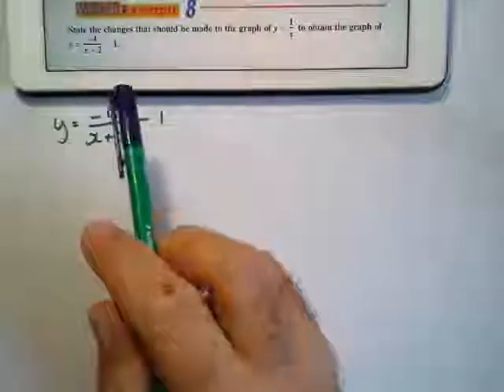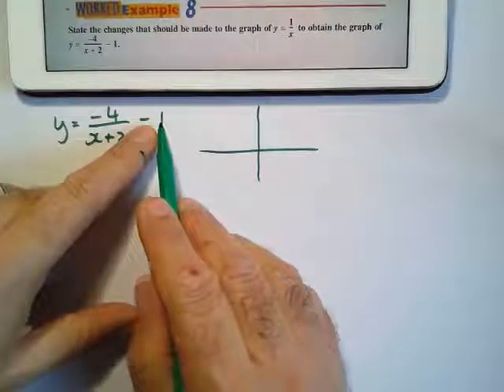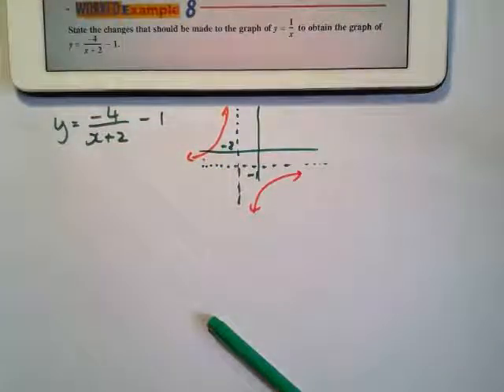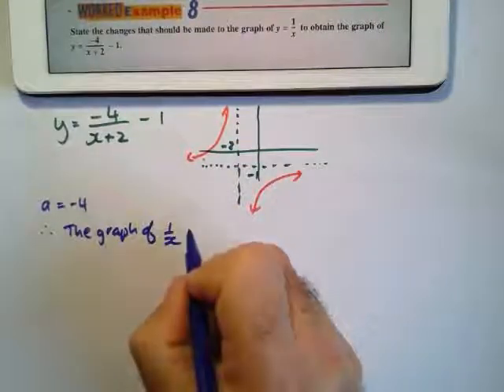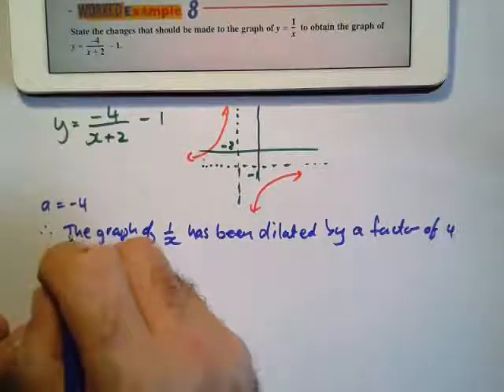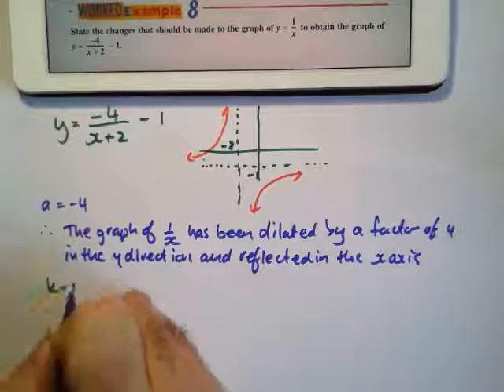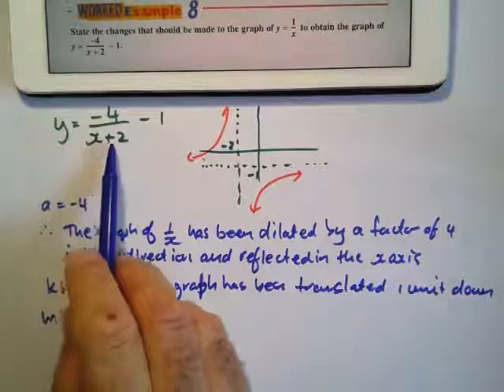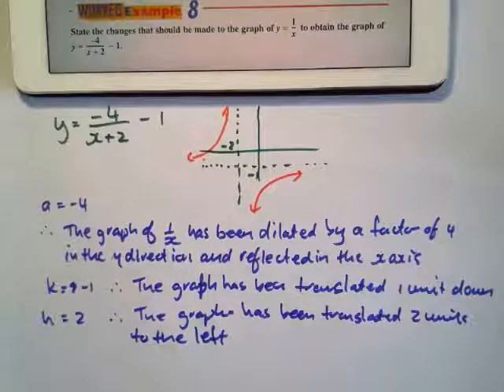11B:3D:b:WE8:Stating change in hyperbolic functions